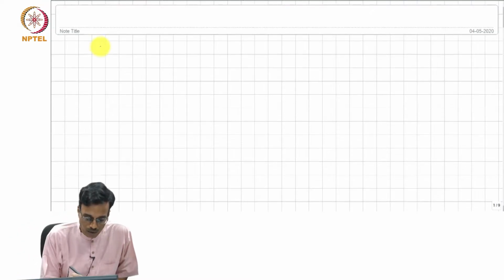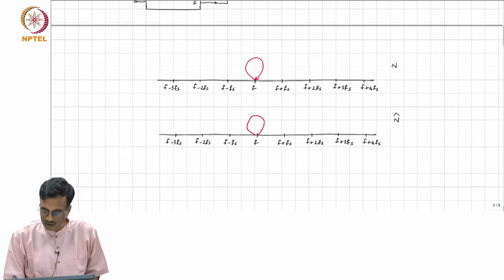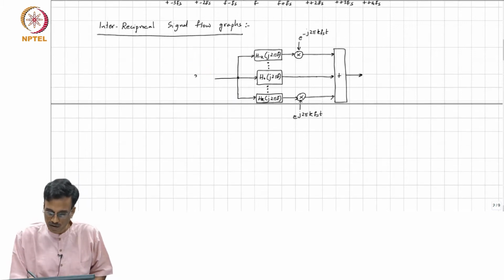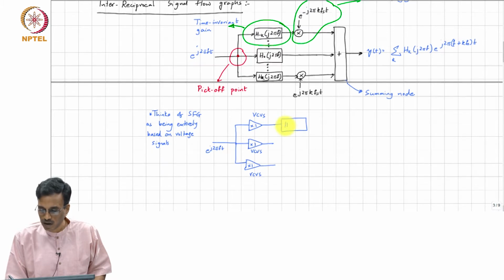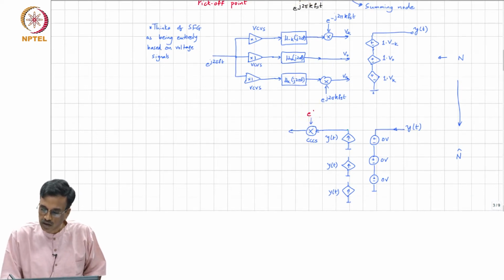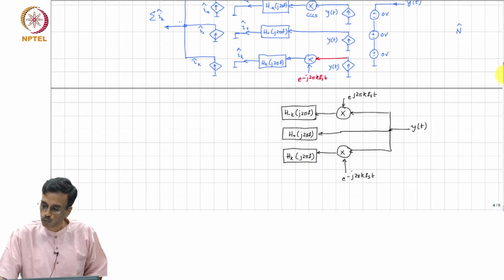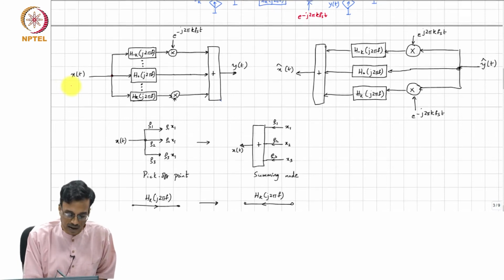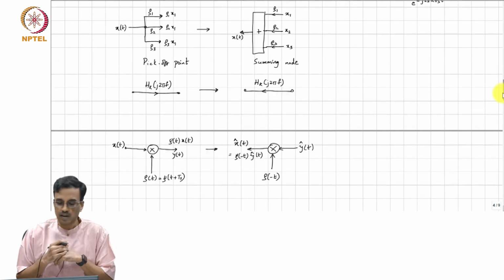61. Inter-reciprocity in signal-flow graphs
61. Inter-reciprocity in signal-flow graphs

IIT Madras